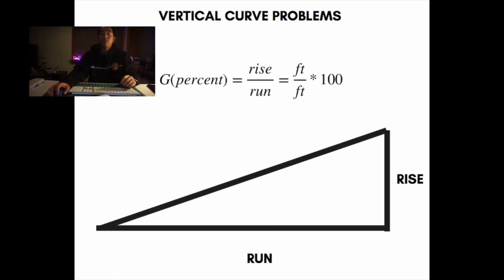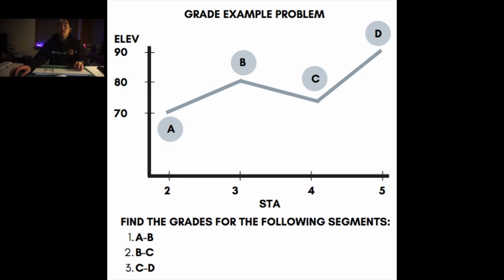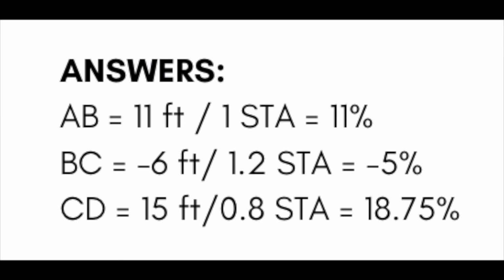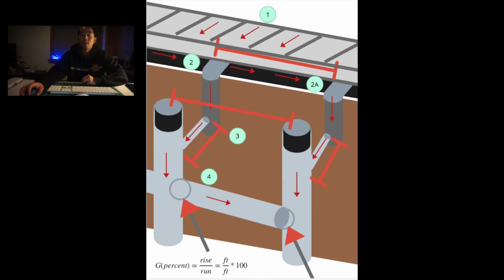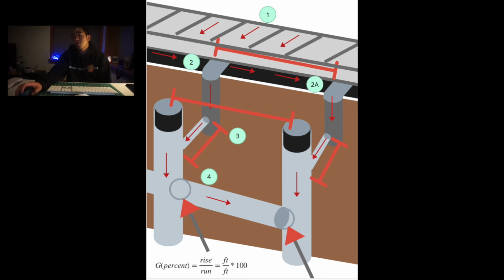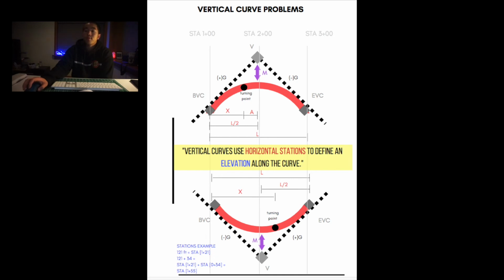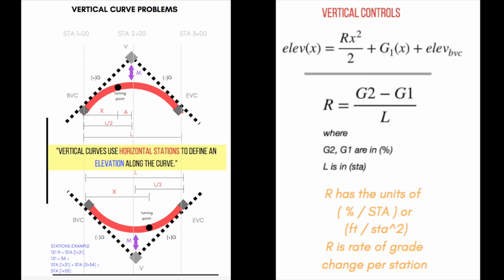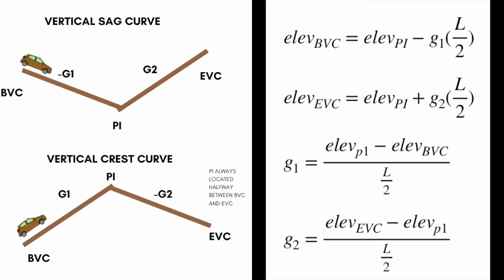Engineering Surveying Vertical Sag Curve and Crest Curve Examples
BE SURE TO LIKE IF YOU GAINED ANY VALUE.

OBJECTIVE
My mission is simple, to help you become a better engineer with less calculation errors.  I will show you how to pass the test by thinking algorithmically and reduce the probability of errors.

LESSON
Today I am talking about vertical sag curves and vertical crest curves and I explain practical uses for learning about vertical sag and crest curves, highway stationing, useful equations and more.

STUDY TOPICS

CHECK THE PRICES OF STUDY MATERIALS THAT I HAVE USED TO PASS ON THE FIRST TRY WITHOUT A BUYING A COURSE

1. Surveying Practice Problems by Timothy J. Nelson

2. California Civil Surveying Reference Manual by PPI

3. California Civil Surveying Practice Exam by PPI

4. TI-84

For TI-84, TI-89 calculator programs available for download, equations sheets and more please